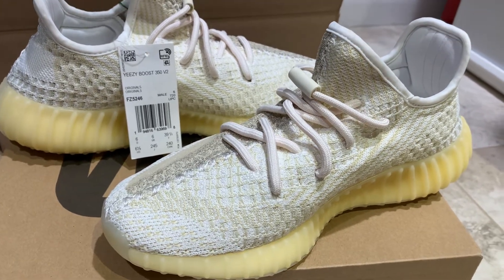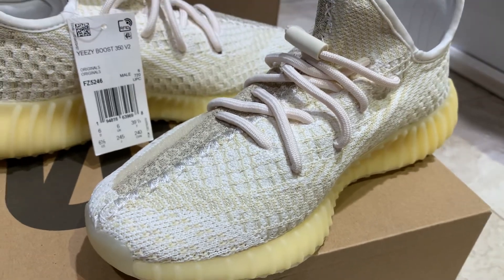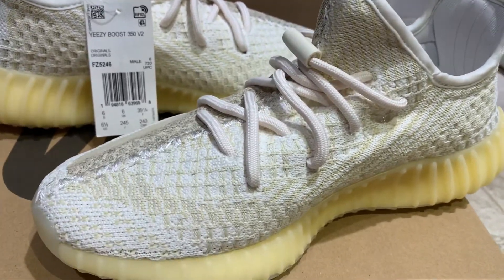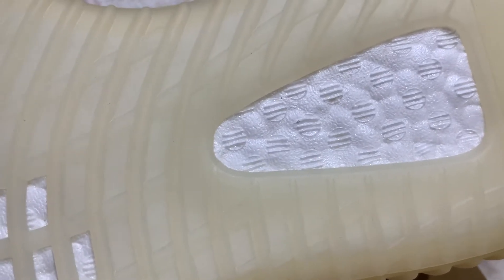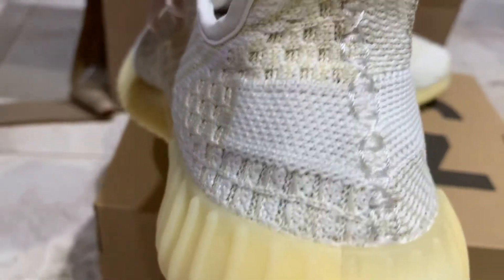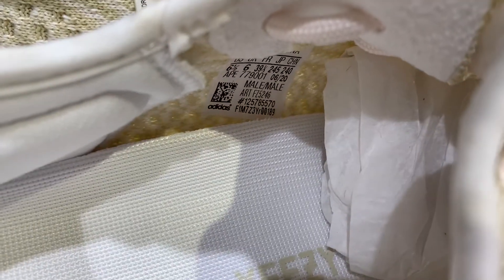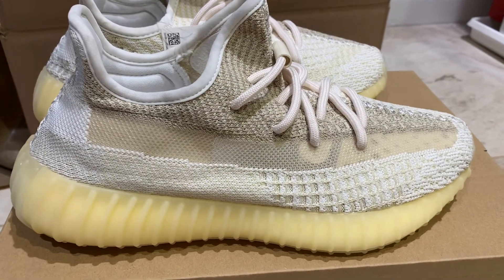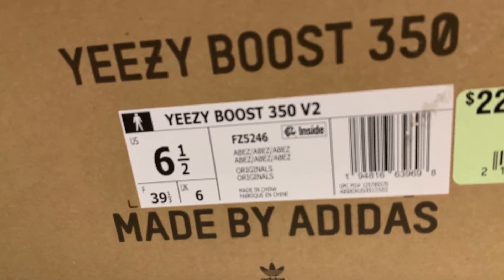Yeezy 350 Natural 2020 unboxing